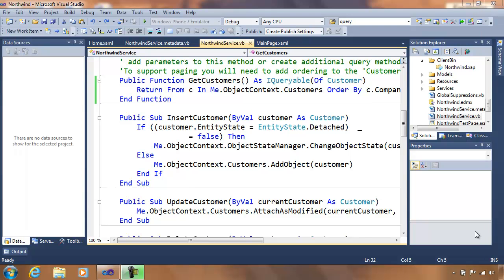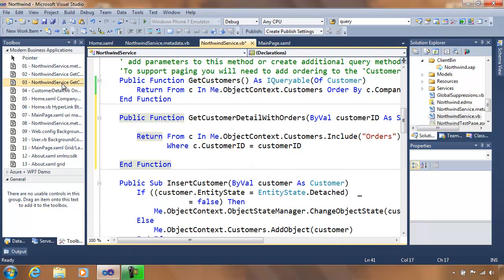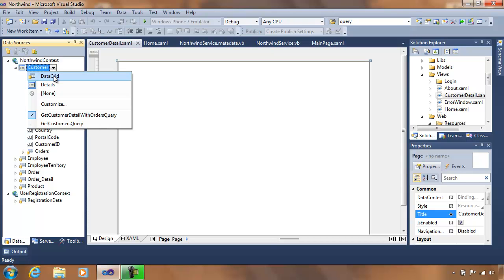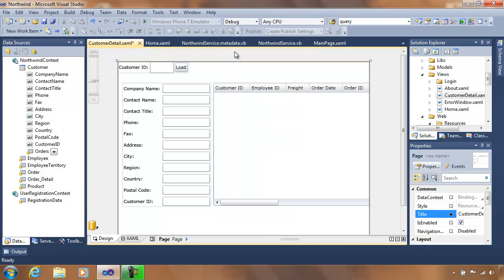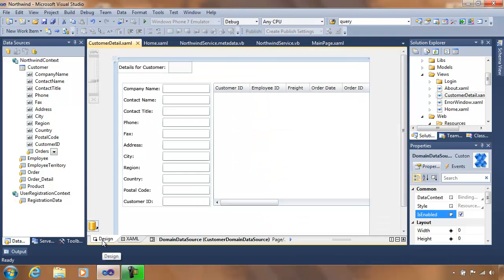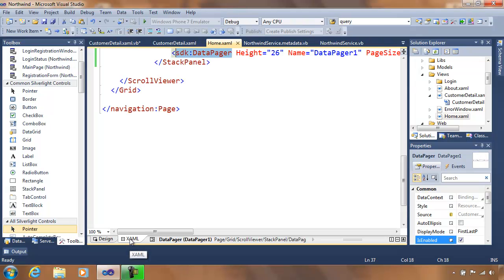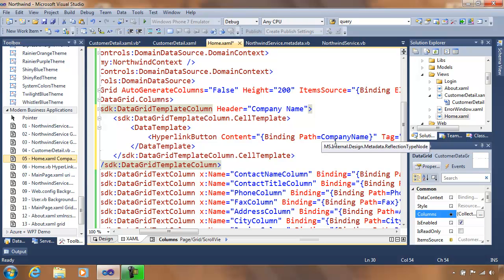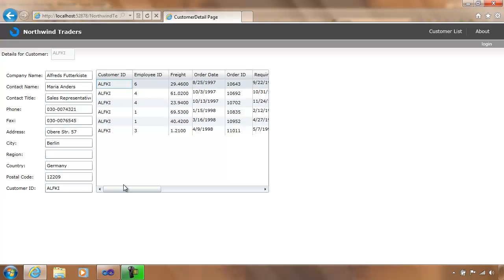Building Modern Line of Business Applicationswith Visual Studio 2010 (Part 2 of 4)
In this demo intensive session we take a look at improved support in Visual Studio 2010 for building distributed business applications. We focus on Visual Studio support for building rich client experiences with Windows Communication Foundation (WCF) and Microsoft Silverlight, creating and consuming WCF services, sharing business validation rules between client and server, implementing local caching of read-only data on the client, and sharing common application services like authentication and authorization between Windows and Web client applications. Visual Studio 2010 builds on that foundation bringing unmatched productivity gains to distributed business application developers.